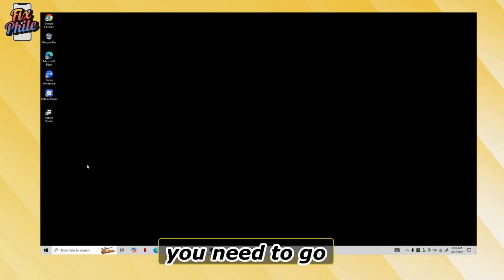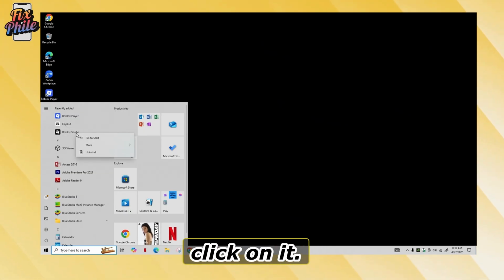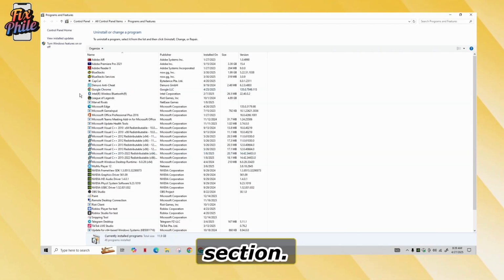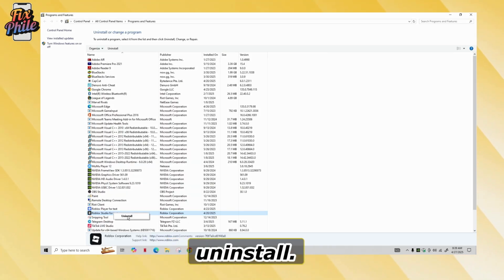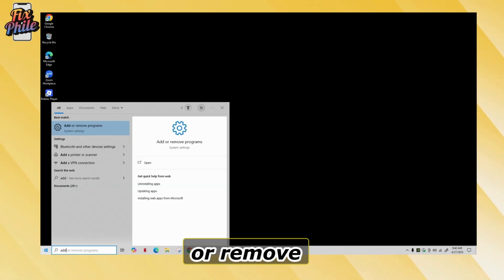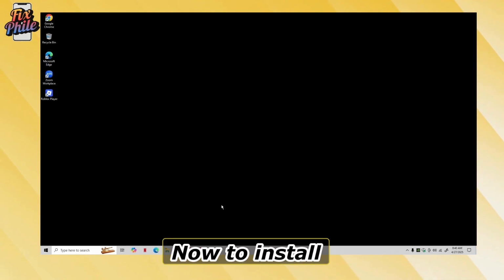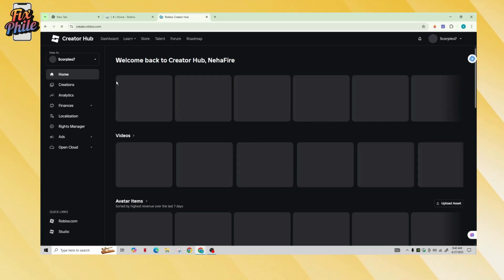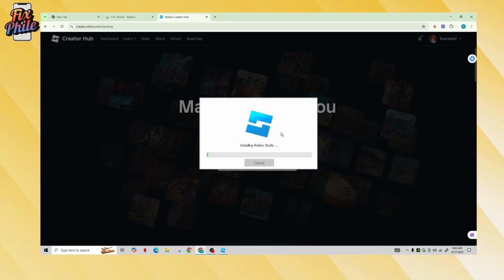How to COMPLETELY Uninstall Roblox Studio (2023 Easy Guide)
Need to remove Roblox Studio from your PC or Mac? This step-by-step tutorial covers:
✅ Windows/Mac uninstall methods (Control Panel vs. Finder)
✅ Deleting leftover files (registry, cache, app data)
✅ Troubleshooting common errors (e.g., 'uninstall failed')
✅ Reinstalling Roblox Studio safely (if needed)

Follow these tips to free up space or fix corrupted installations. Don’t forget to backup your projects first! 🔄